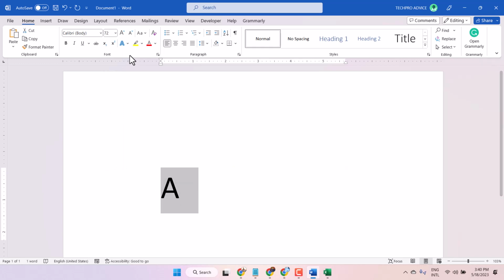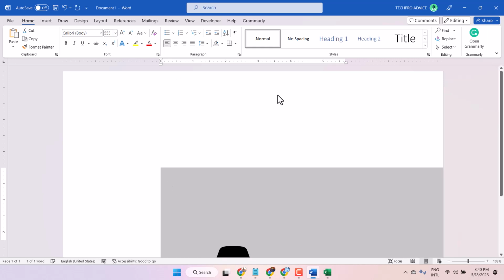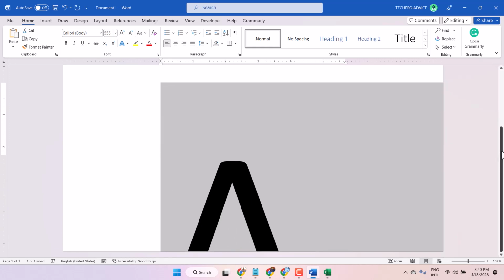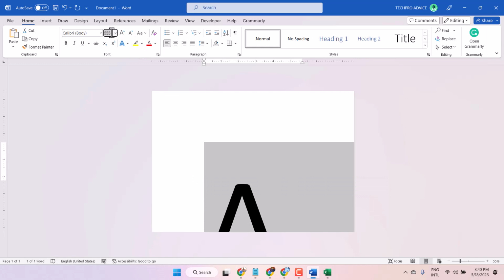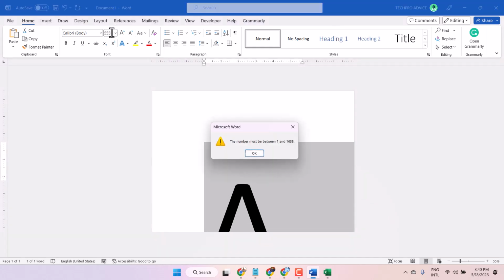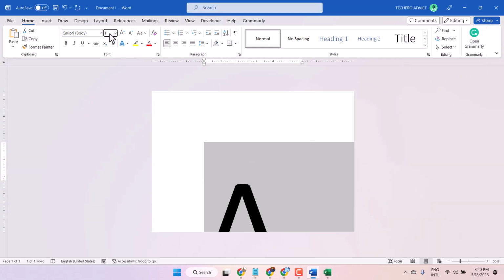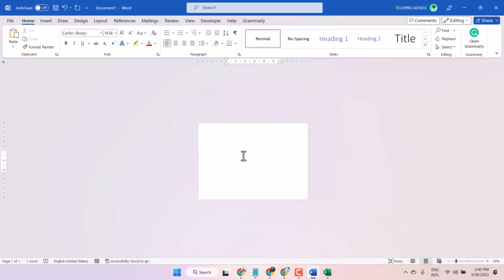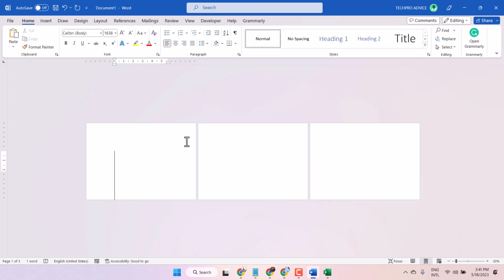How to make font size larger than 72 in MS Word